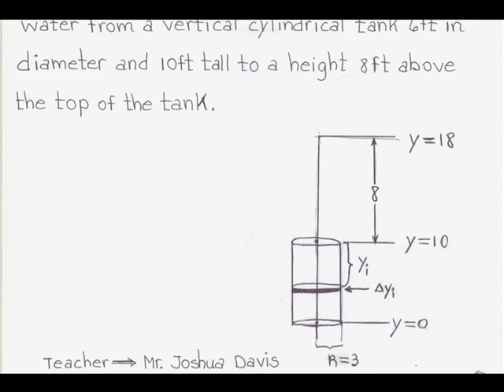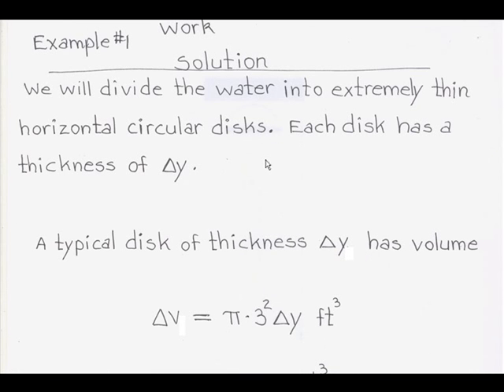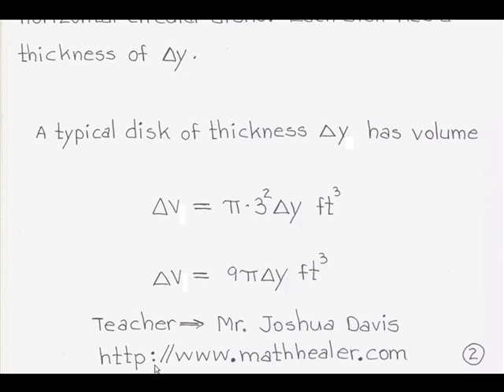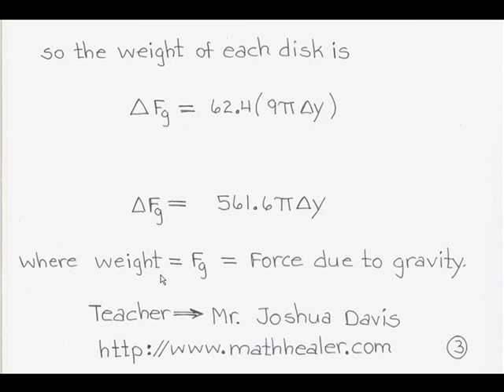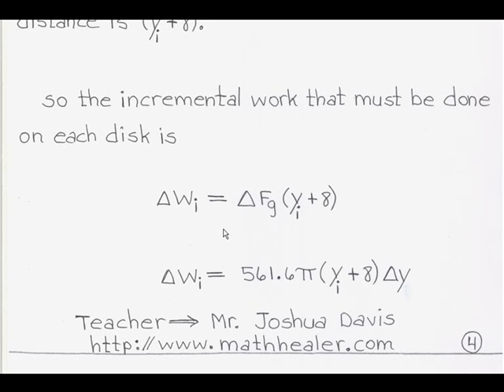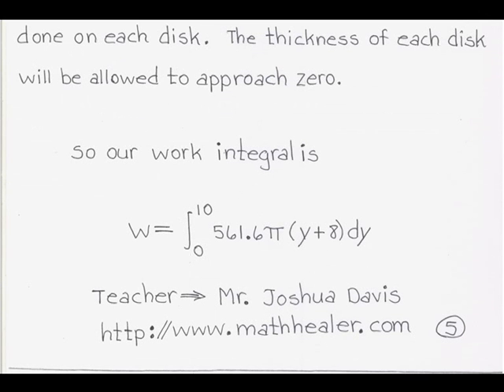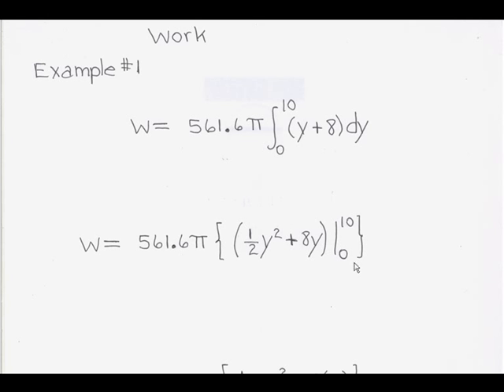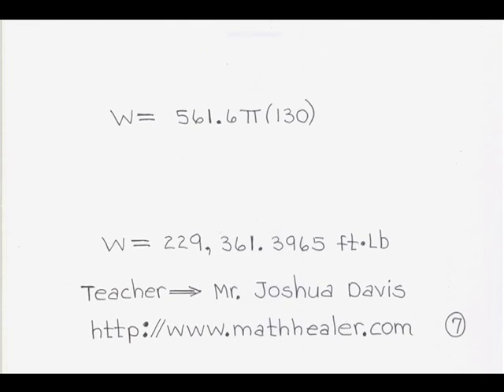Work - Using Calculus To Calculate Work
- This video is showing you how to use calculus to calculate work. When ever anything is pushed, dragged, or lifted, work is being done. If you need homework help in precalculus or calculus, you can contact the Math Healer In addition to receiving one-to-one personalized help, you will also have access to your own private precalculus or calculus video instruction, pdf notes, and precalculus or calculus practice test site that is customized to fit your learning style.  This supplemental site enhances your learning experience and improves your retention of valuable concepts that you will use for the rest of your life. Do not wait until it is too late.